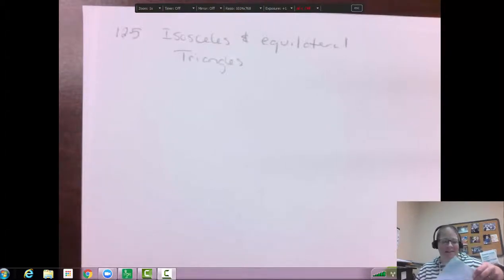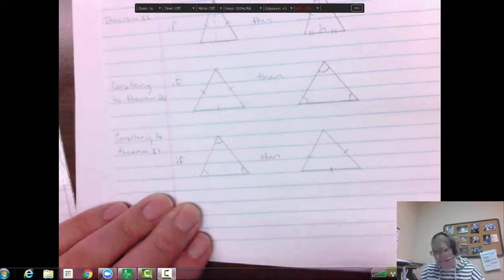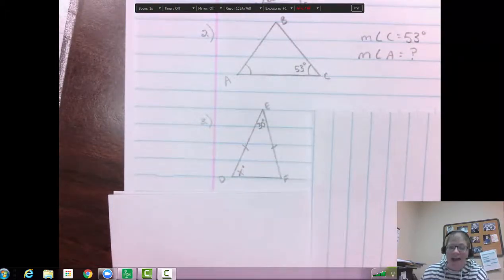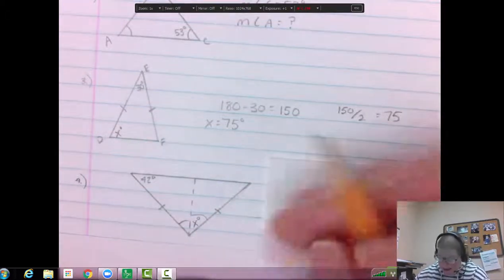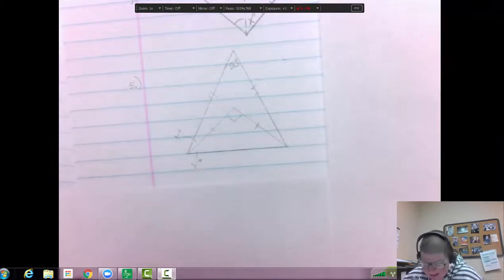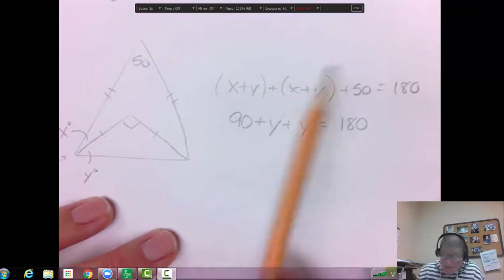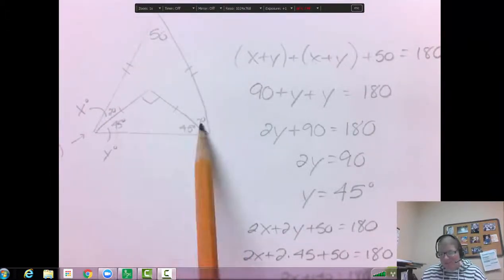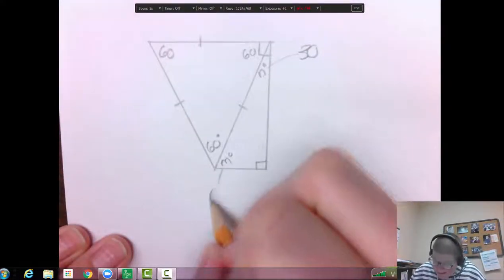12-5 Isoceles and equlaterial triangles